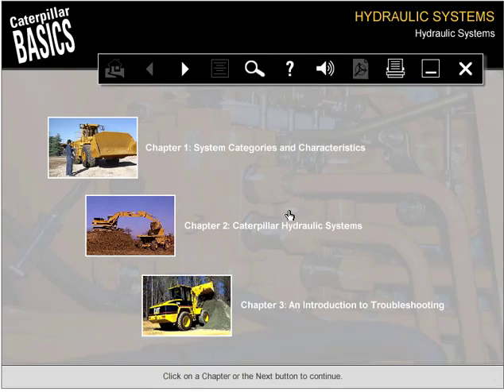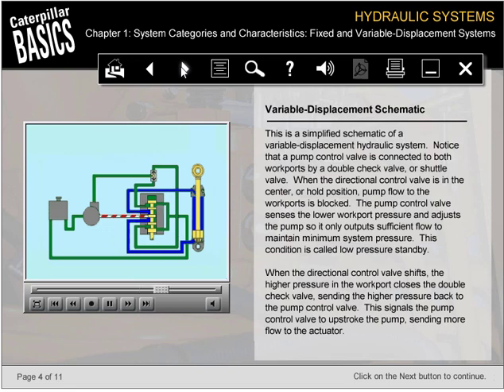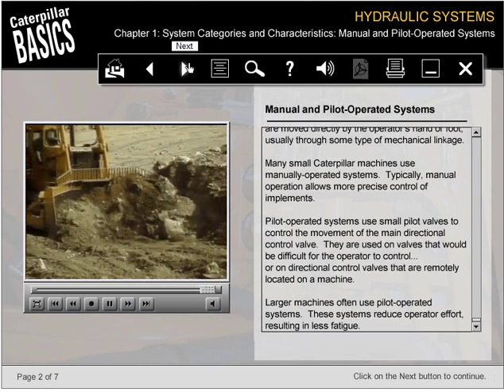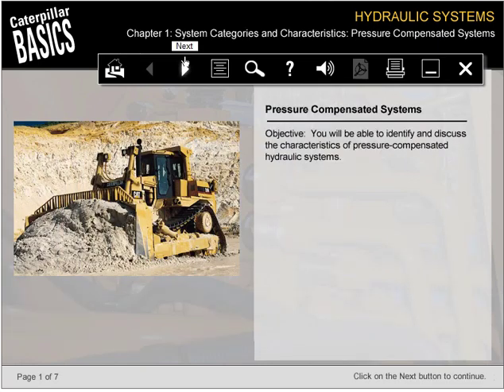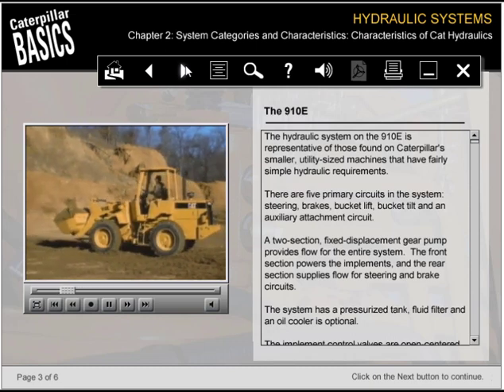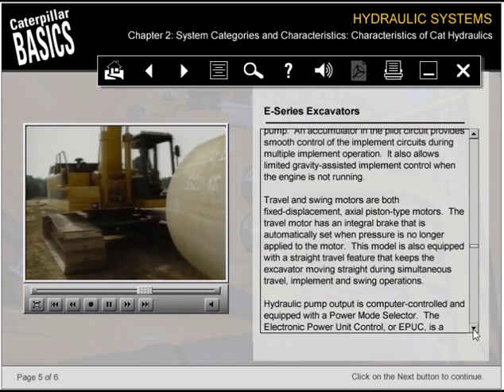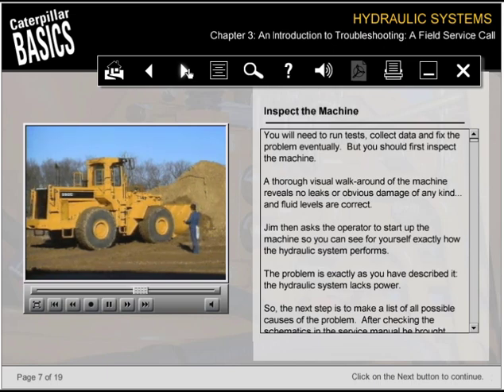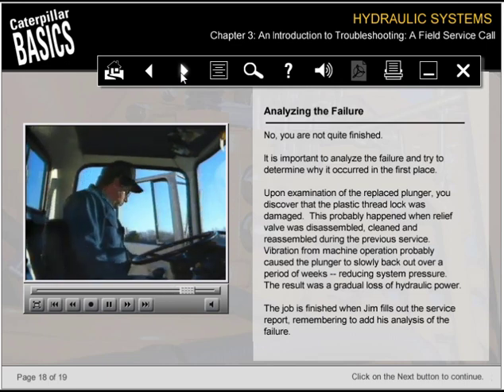Hydraulic Basics part 3 - الكورس الكامل من كاتربيلر الخاص بأساسيات الهيدروليك الجزء الثالث والاخير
pressure compensation, direction control valve, type of pumps